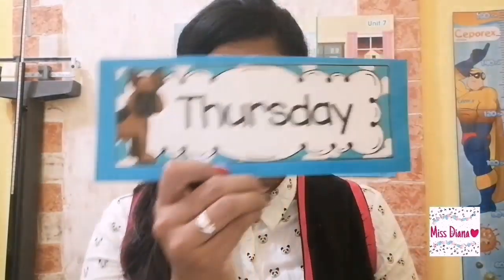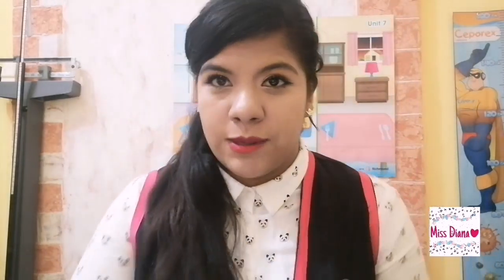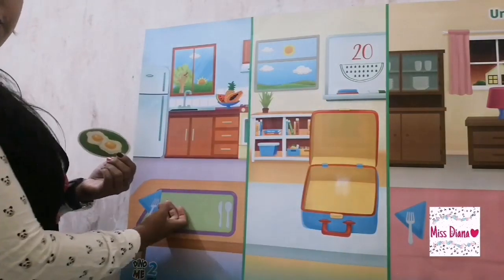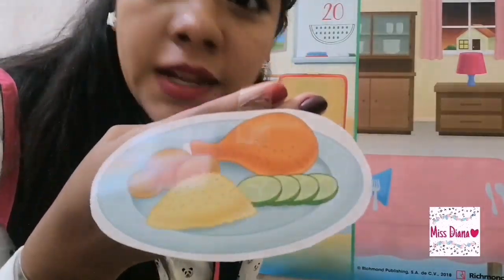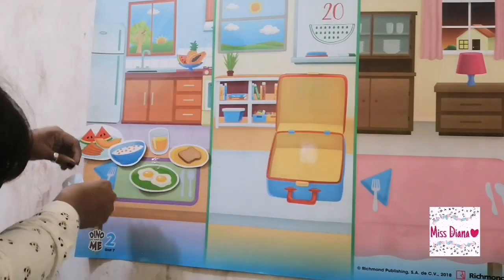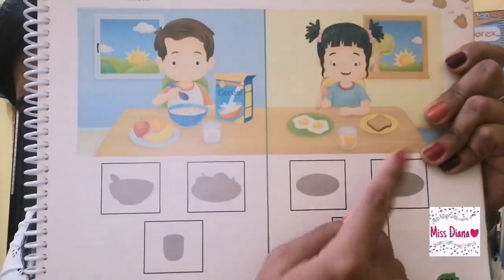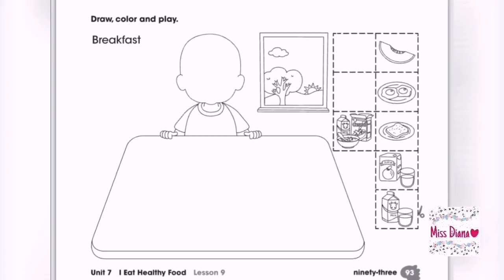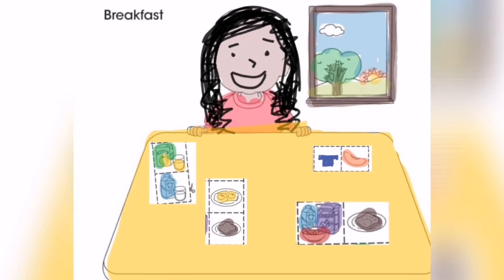Lesson 9. Moments of the day. Morning :breakfast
Hi!!
In the day we have 3 moments that we eat.
Morning
Afternoon
Evening

Today we will see :
In the morning we eat breakfast

⭐ What is your favorite breakfast? ⭐

THIS MATERIAL IS NOT MINE. I'M USING DINO AND ME 2 BY RICHMOND